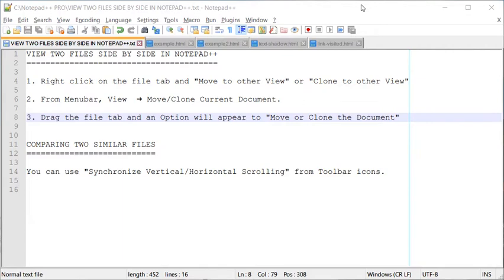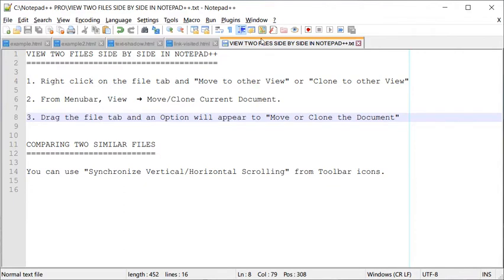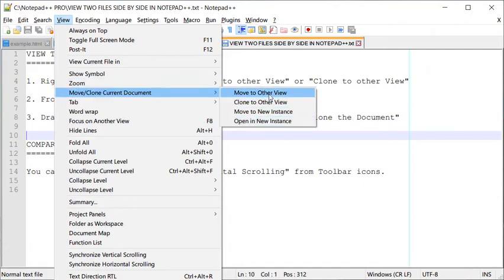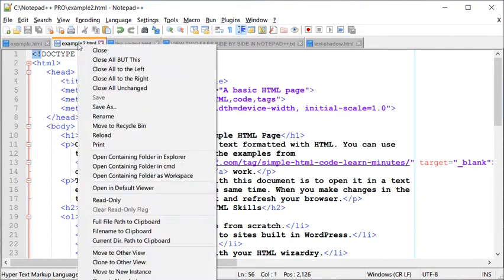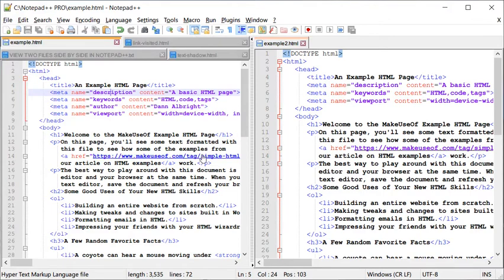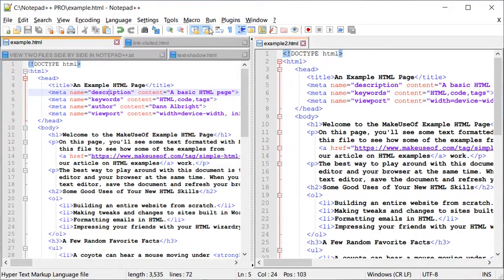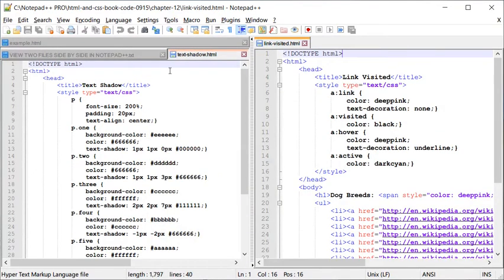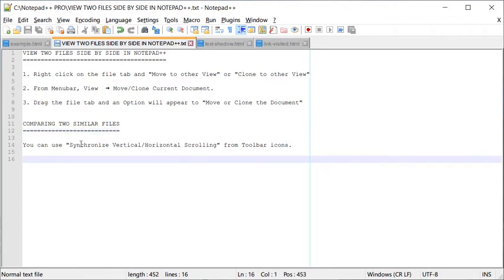VIEW TWO FILES SIDE BY SIDE IN NOTEPAD++: Compare Contents Of Two Files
This video tutorial shows how to compare the contents of two files in Notepad++. Notepad++ allows you to view two files side by side so that you can compare two files and find the difference. There is no need for a special notepad++ plugin.

⌚ TIME STAMPS ⌚
00:00 View/Compare Two Files In Notepad++ Side By Side Without Plugin
00:22 Using Right Click Menu In Notepad++: Show Two Files Side By Side
02:11 Using Menubar In Notepad++: Display Two Files Side By Side
02:40 Drag File Tab In Notepad++: Edit Two Files Side By Side
03:25 Compare Files In Notepad++ Using Dual View
04:26 Synchronize Vertical/Horizontal Scrolling When You Compare Contents Of Two Files.
08:05 Summary

VIEW TWO FILES SIDE BY SIDE IN NOTEPAD++: How You Can Compare Contents Of Two Files Without Plugin
Notepad++ allows you to view/edit/compare two files side by side without any plugin. For this, you will need to use 'Move to Other View' or 'Clone to Other View' feature. There are three ways you can achieve this.

1. Right click on the file tab and "Move to other View" or "Clone to other View"

2. From Menubar, View  ➜ Move/Clone Current Document.

3. Drag the file tab and an Option will appear to "Move or Clone the Document"

COMPARING CONTENTS OF TWO FILES SIDE BY SIDE SYNCHRONOUSLY

You can use "Synchronize Vertical/Horizontal Scrolling" from Toolbar icons. These features allow you to compare the contents of two files since you can synchronize scrolling of two files' content.